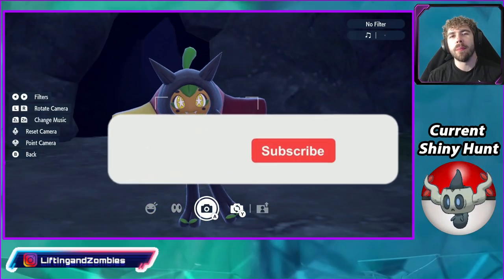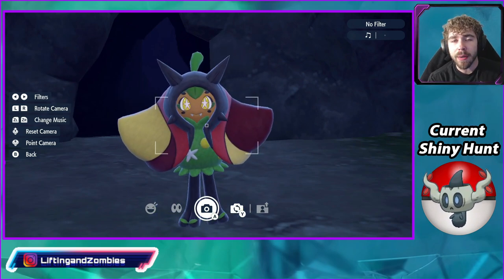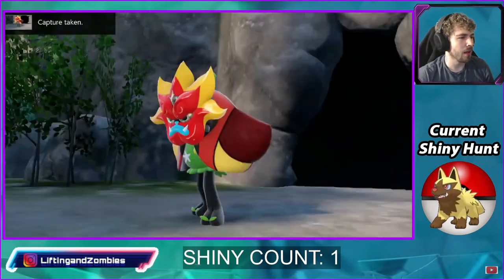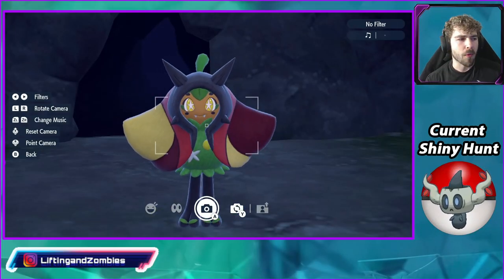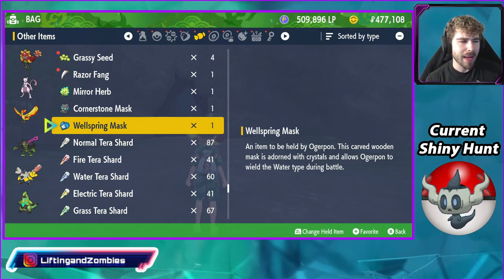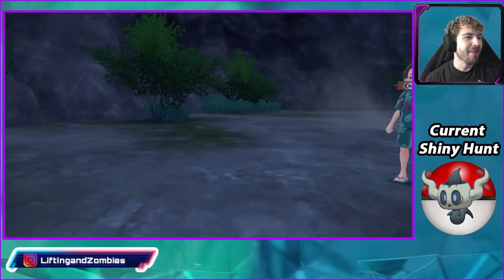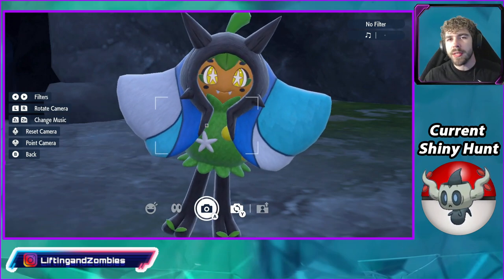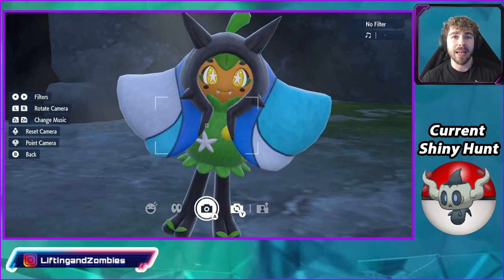HOW TO CATCH OGERPON IN POKEMON VIOLET! How to Change Ogerpon's Form / New DLC Legendary Pokemon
Today, I show you guys the steps you need to take in order to catch Ogerpon! Ogerpon is this DLC's new Legendary Pokemon! This legendary Pokemon can change its form/typing by changing what mask it is holding!

Pokemon GO